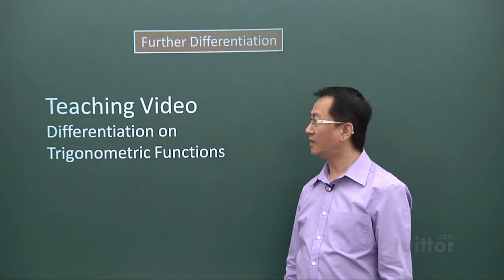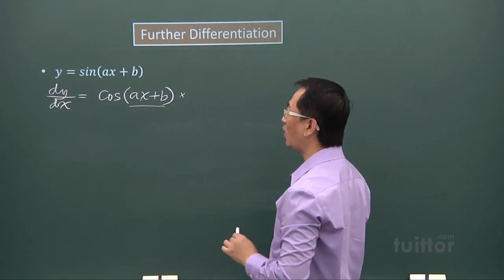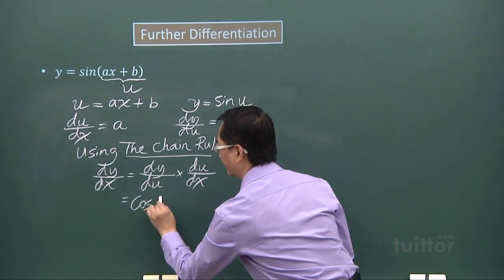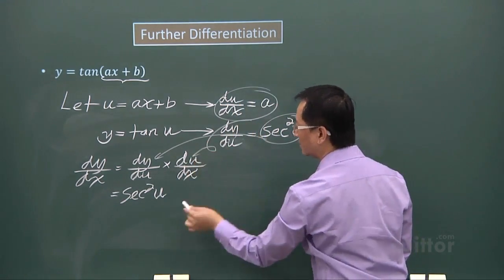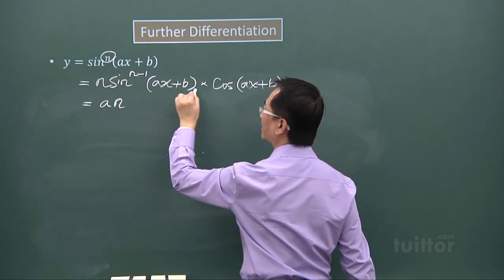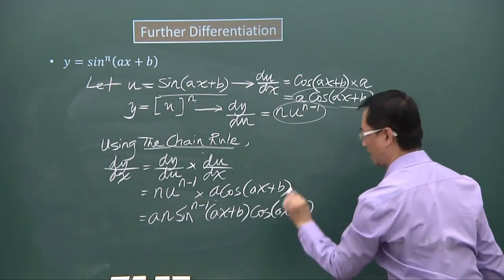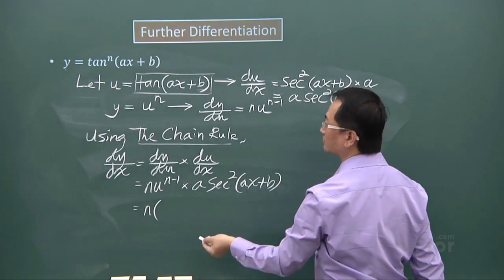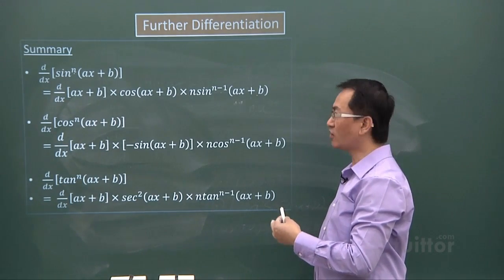Further Differentiation - Differentiation on Trigonometric Functions (Additional Maths Sec 3/4)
Further Differentiation - Differentiation on Trigonometric Function